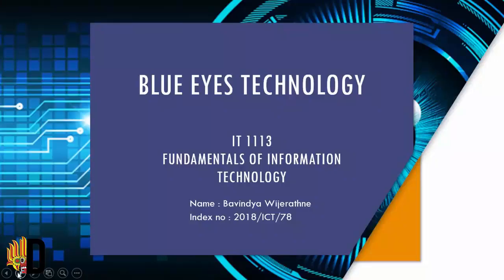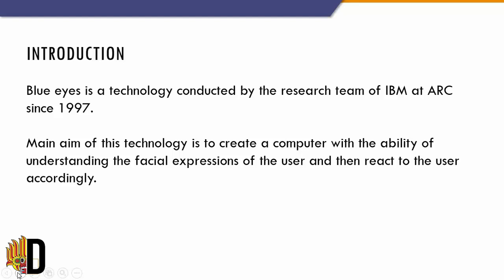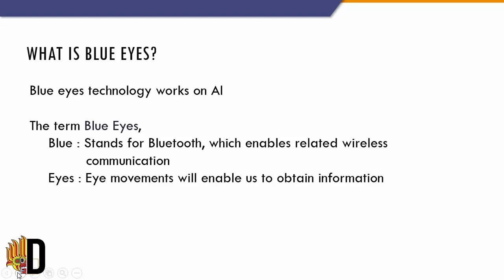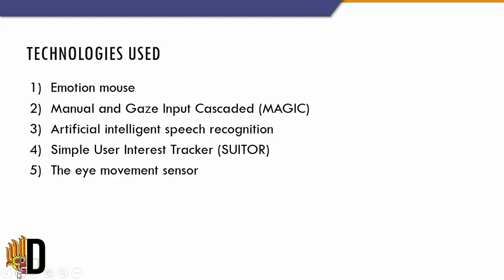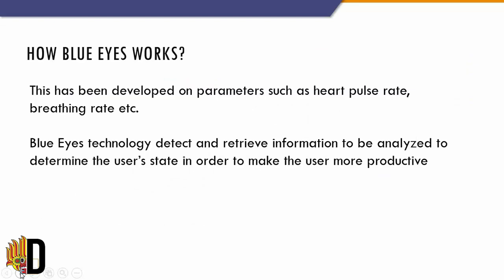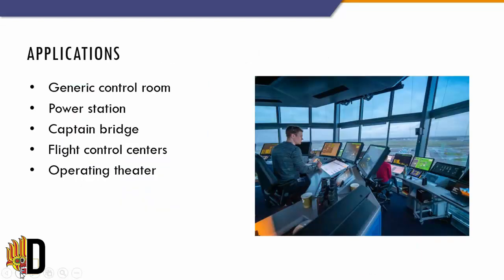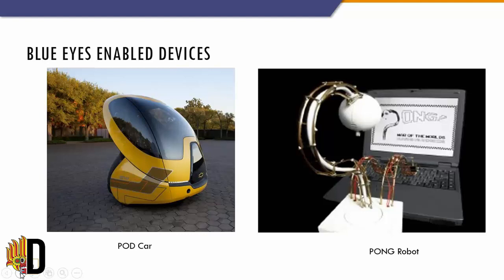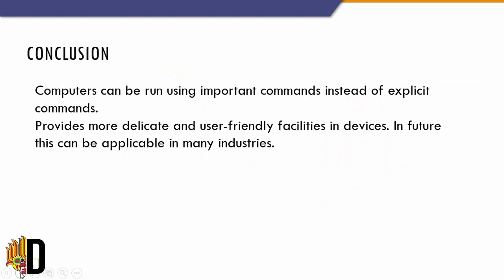Blue Eye Technology 2021 Official Presentation | Full Tutorial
How to SEO eBay image for increase sales? Full tutorial Part 1 - Image SEO & Image Hosting | 2021

How to SEO eBay image for increase sales? Full tutorial Part 2 - Image SEO & Image Hosting | 2021

How to SEO eBay Product Title for increase sales? Full tutorial - create unique Product Title | 2021

How to SEO eBay Product Description for increase sales? Full tutorial - Add HTML Meta Tags | 2021